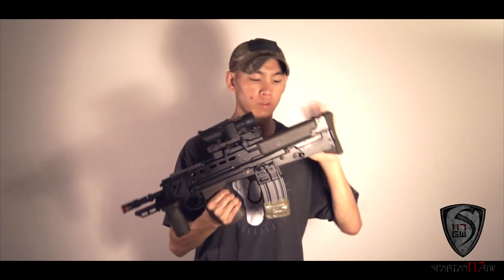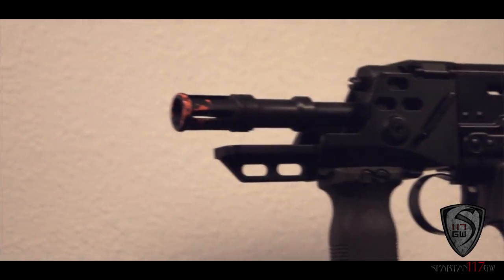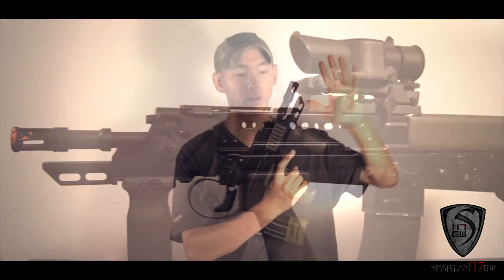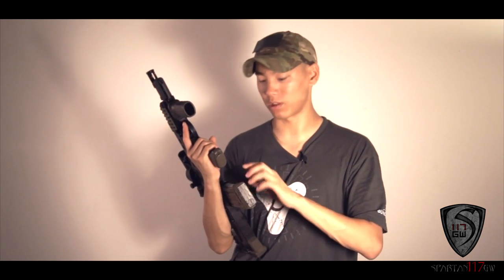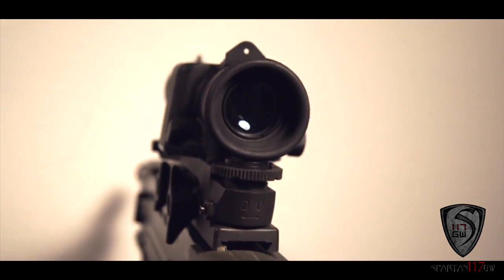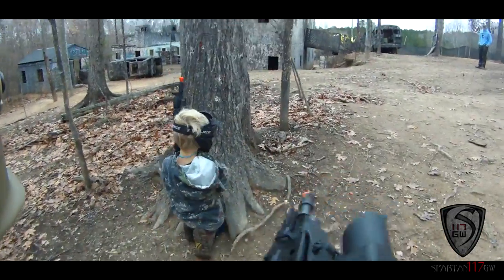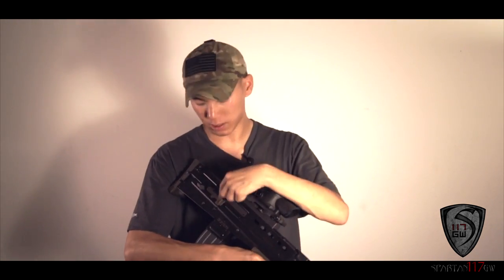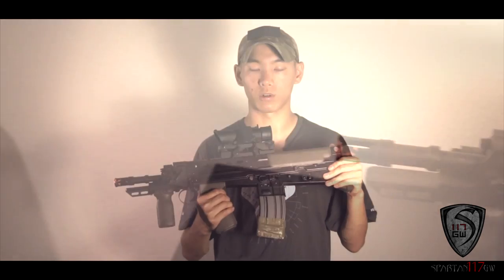THE ARMORY EPISODE 5: L8FA2 AFV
Intro by MacLobuzz
Code: MWS117GW
Code : LBX-S117GW